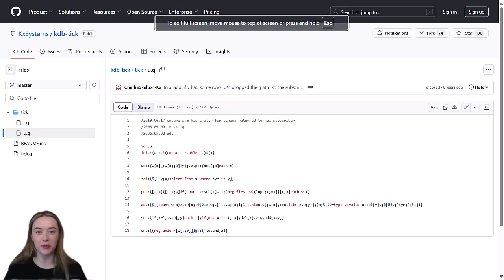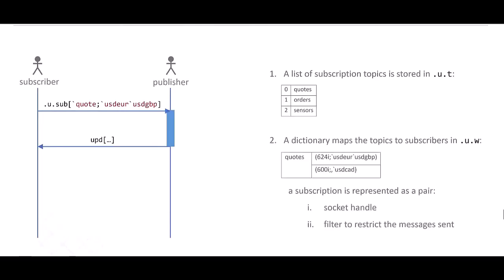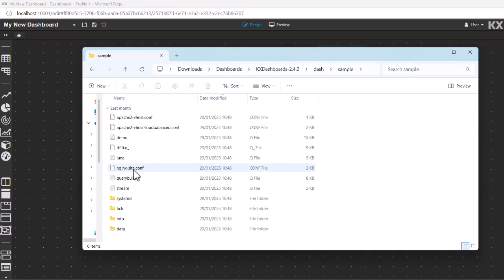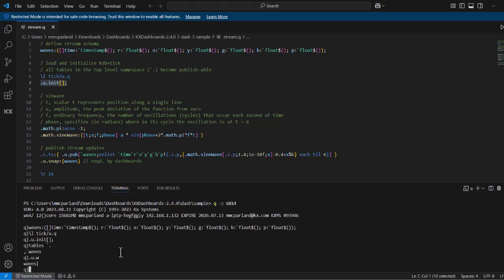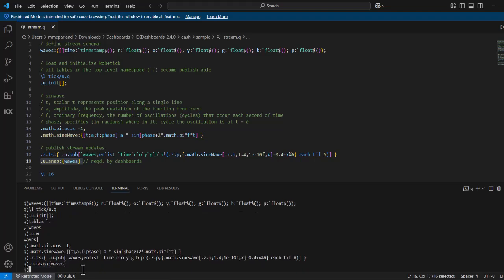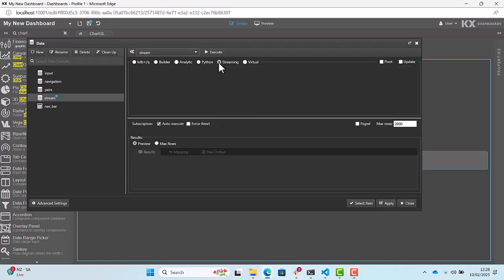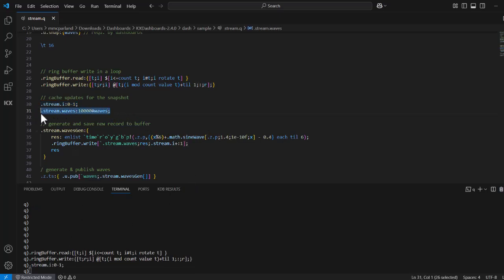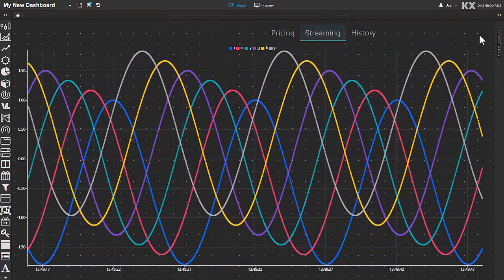KX Dashboards | Streaming Introduction